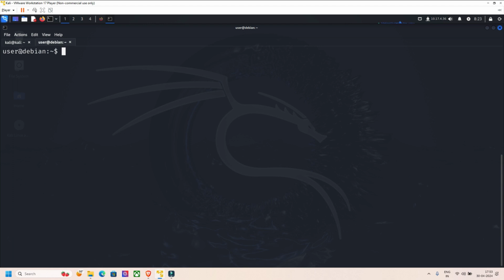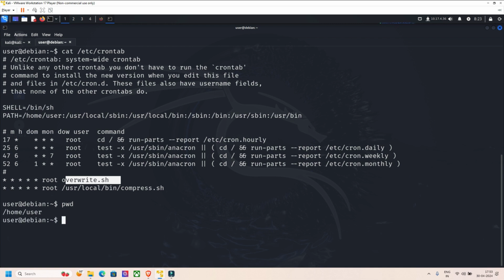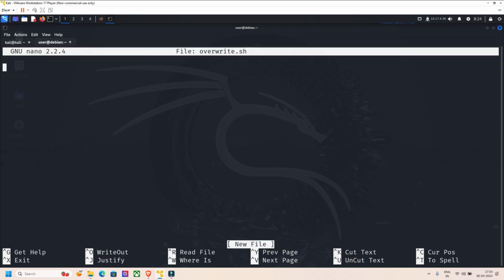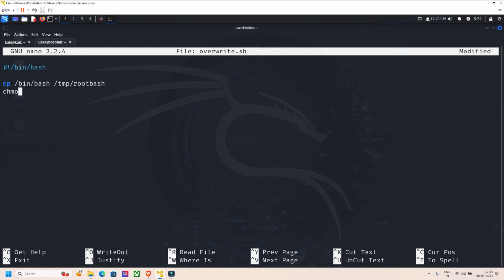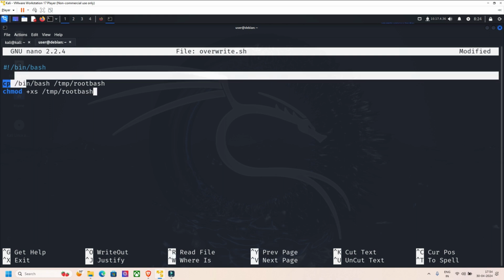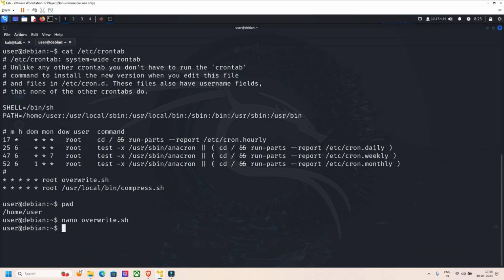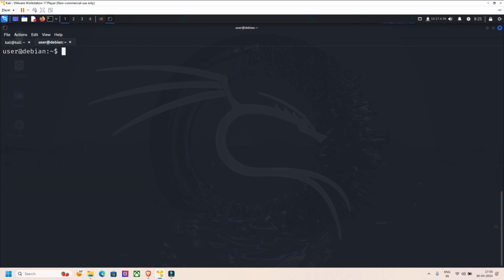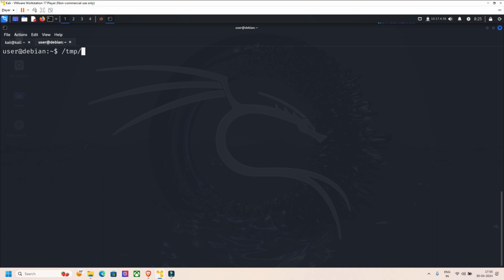Linux Privilege Escalation 2024 | C 17/29 | Path Environment Variable Corn Job Exploit | PentestHint